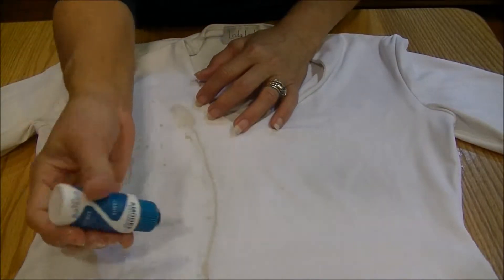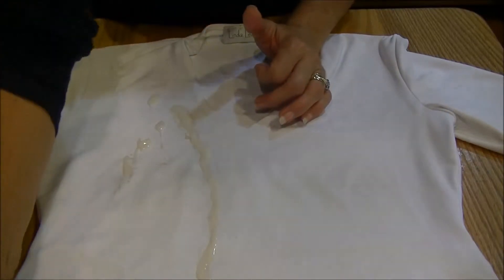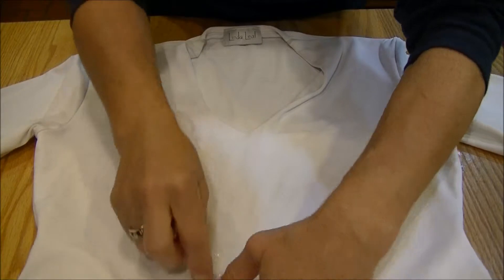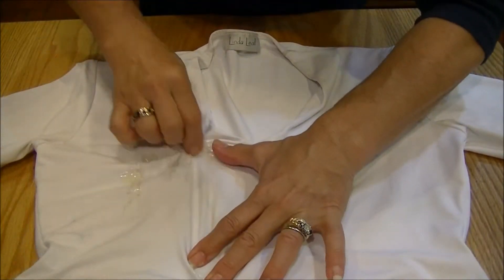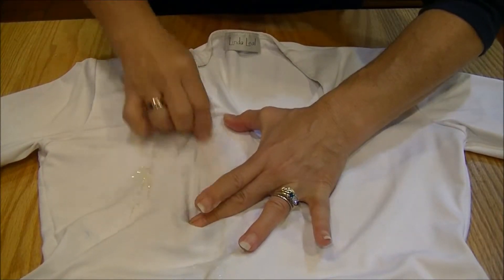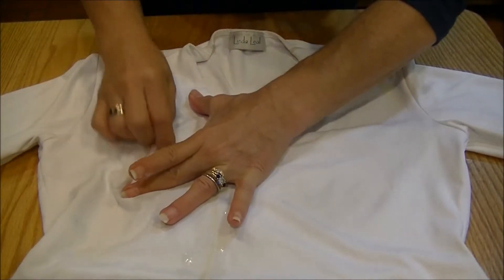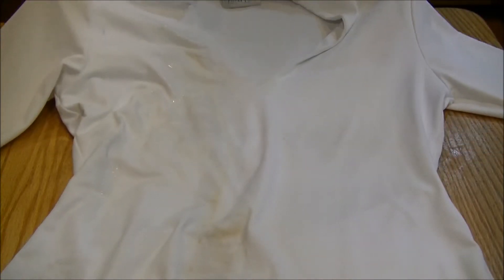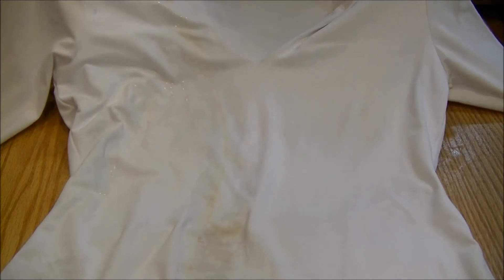How To Remove Coffe From a White Shirt Using Amodex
How to remove coffee from a white shirt using Amodex

1. Pour Amodex liberally over the stained area.
2. Work in with your finger nail or brush.
3. Toss in with your regular laundry load.